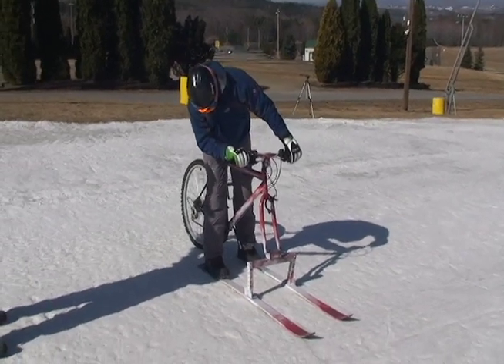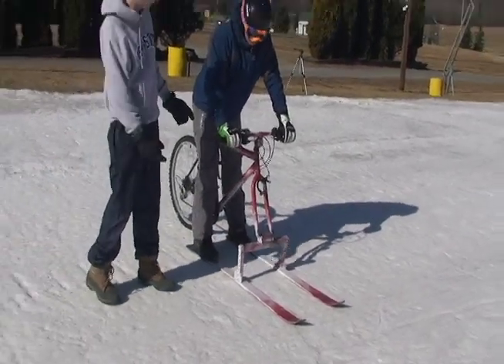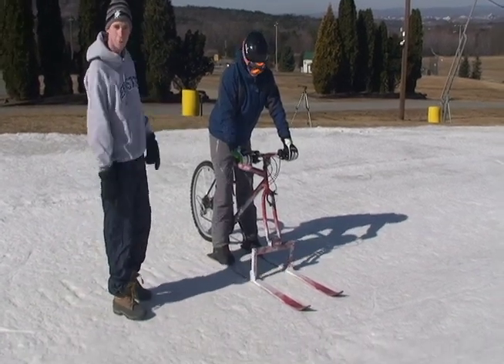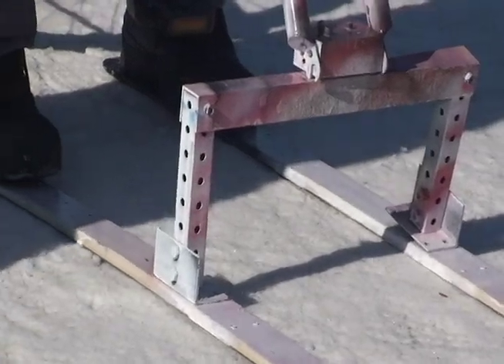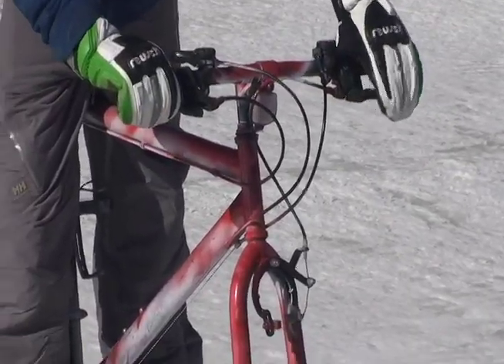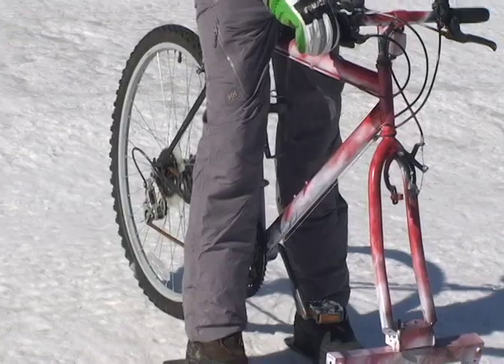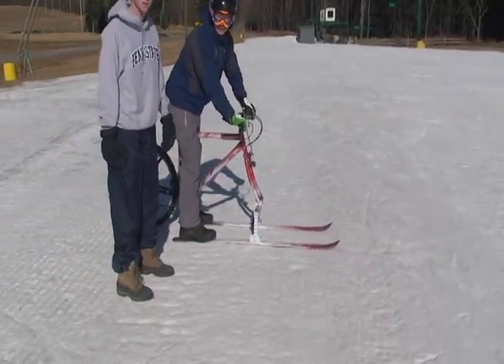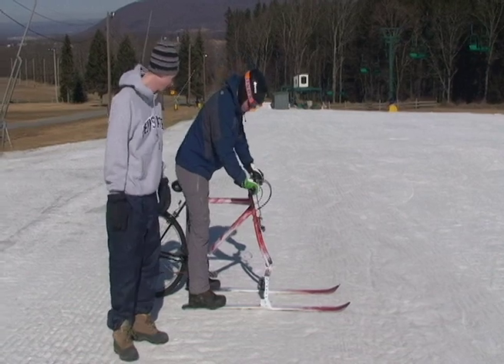Ski Bike @ Massive Tussey Mountain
New product, now taking orders.  So have you ever seen a ski bike, but only one ski on the front.  Well we took the concept and thought two is better than one.  Introducing the new revolutionary ski master.  It shreds, it skis, its mean, its RED DEATH! orders come in every color customize yours now